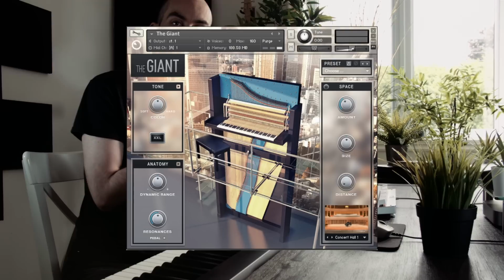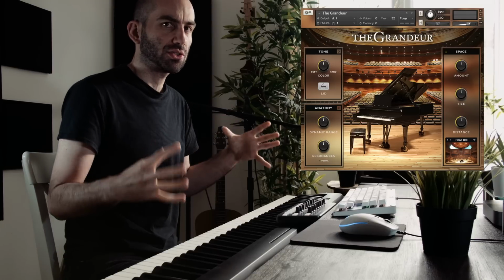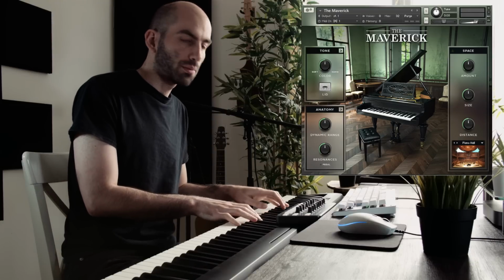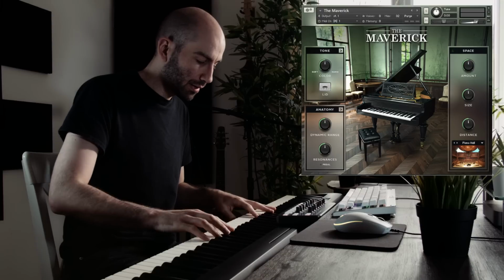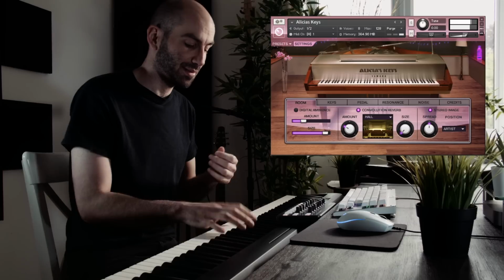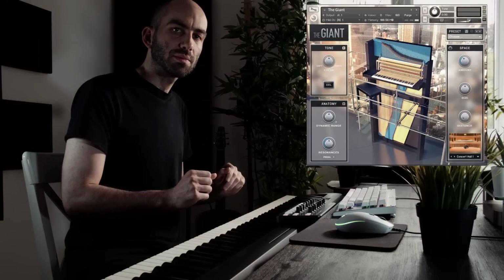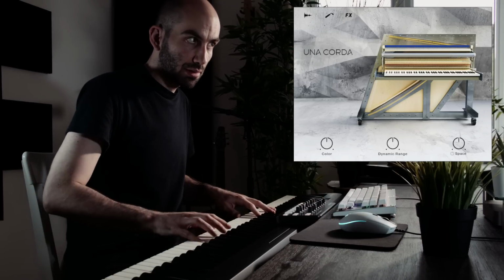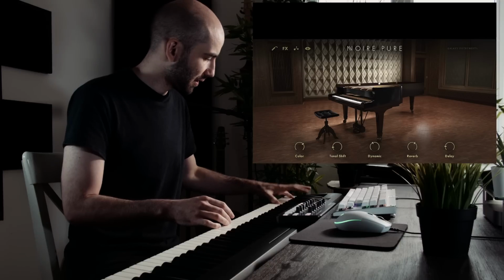Playing ALL 7 pianos by Native Instruments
I demo 7 different pianos from Native Instruments and briefly share my thoughts on them. The pianos include: Grandeur, Maverick, Gentleman, Alicia's Keys, Una Corda, Giant and Noire.

Keyboard used

0:23 The Gentleman
2:37 The Grandeur
5:00 The Maverick
7:29 Alicia's Keys
13:40 The Giant
17:01 Una Corda
20:47 Noire

My album "Sun" is now live!